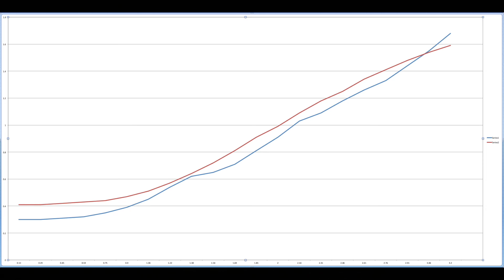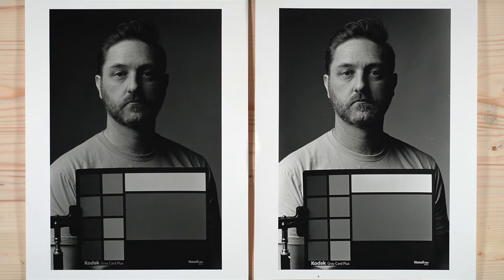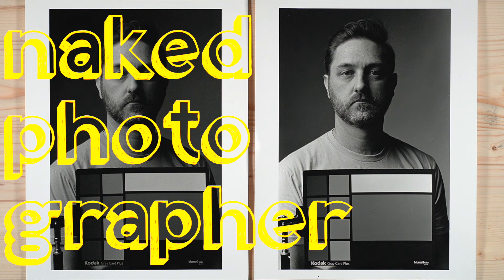Arista EDU 400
A new chapter in film comparisons, I look at the differences between Kodak Tri-X as our standard and Arista EDU 400.  All films in these comparisons were shot using the same lighting and position, developed in Kodak D-76 using the manufacturer’s recommended time, and printed on Ilford Classic FB at 11x14 size using the same contrast settings.  The printing time varied to cancel any changes in film base fog from film to film.  I included the H&D curves for each film to see the individual differences and we look at the overall print, the spectral response of each film, and the grain characteristics.